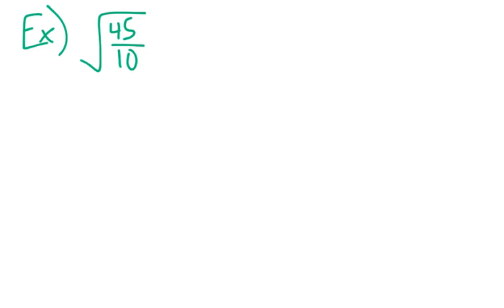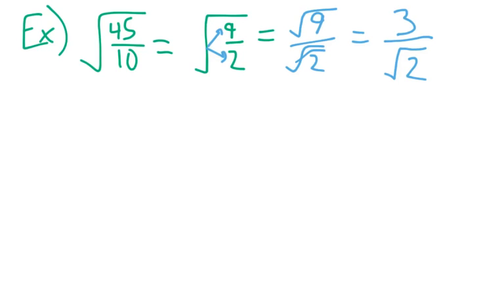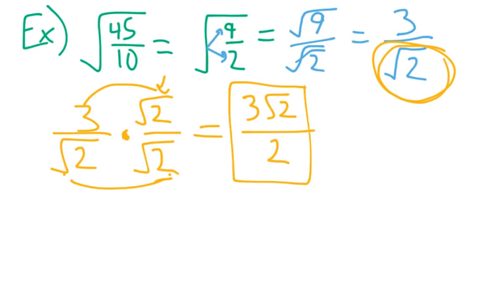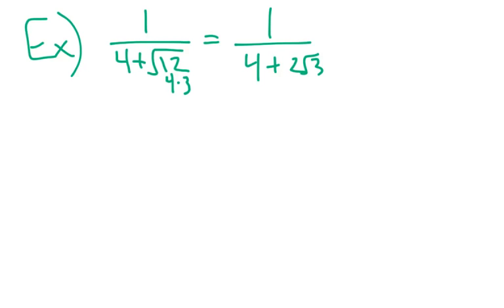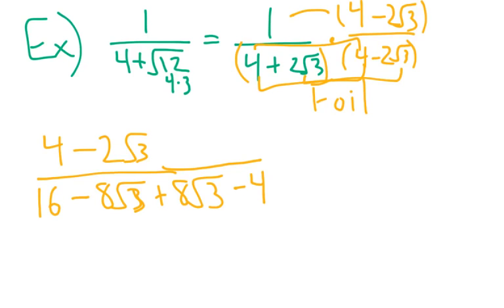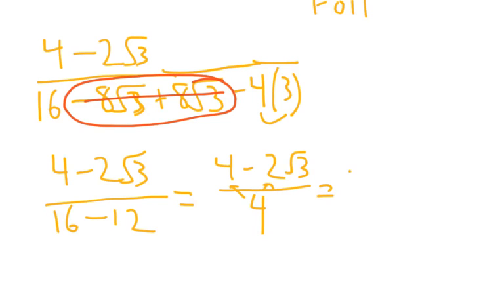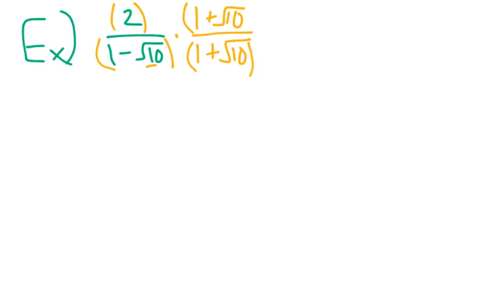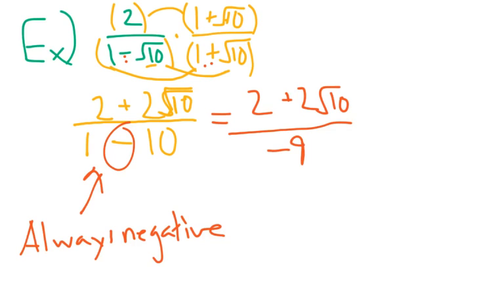Simplifying radical expressions examples with fractions